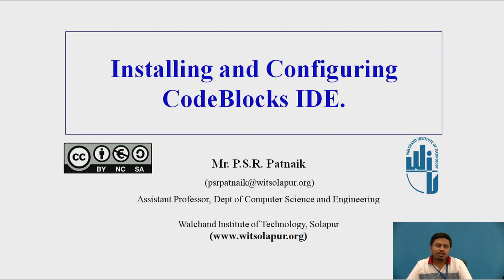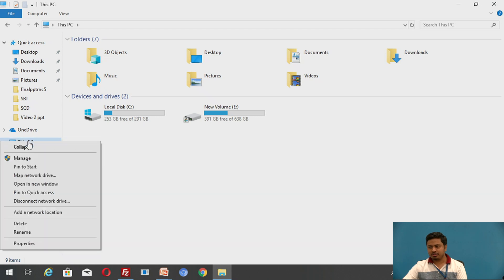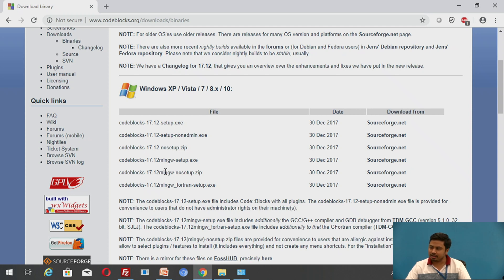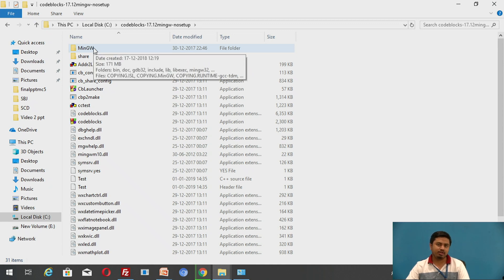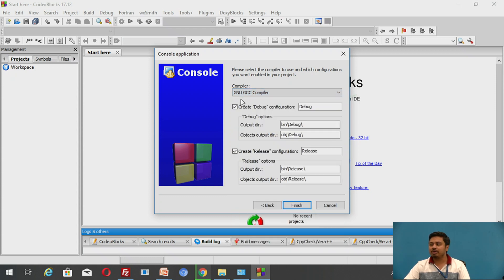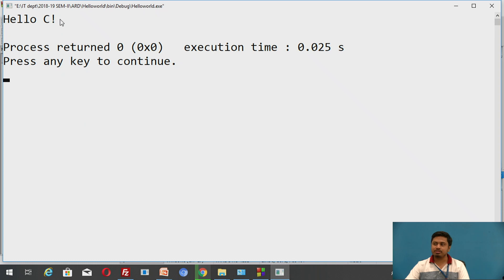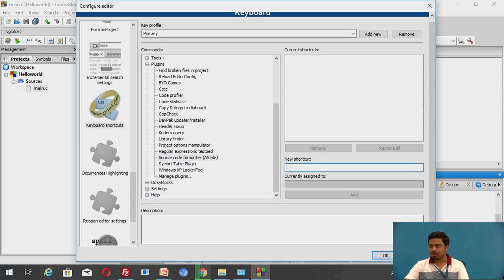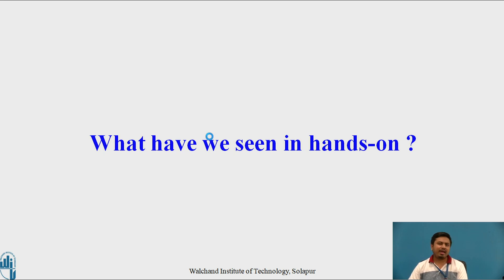Installing and Configuring Codeblocks IDE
For the audience who wish to get started with C as a beginner.